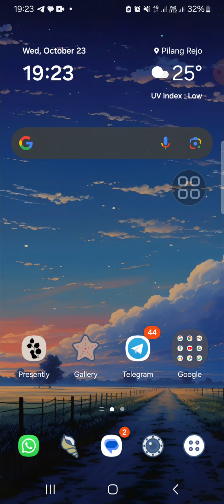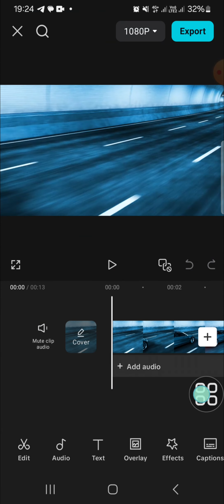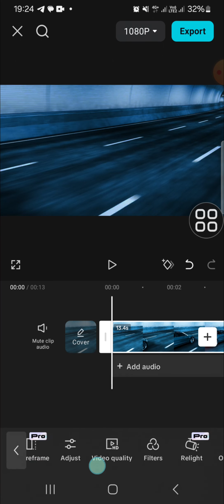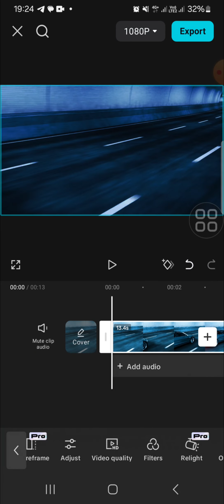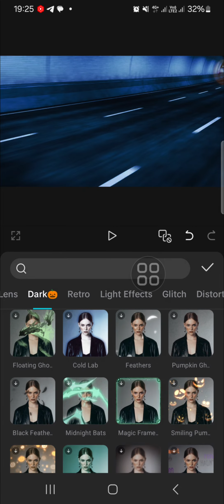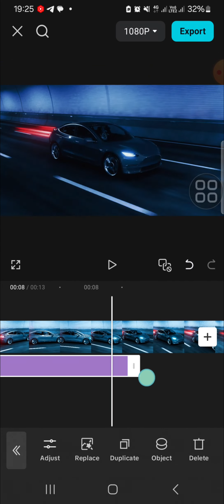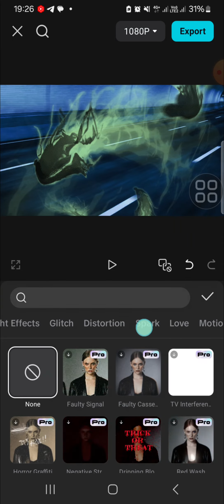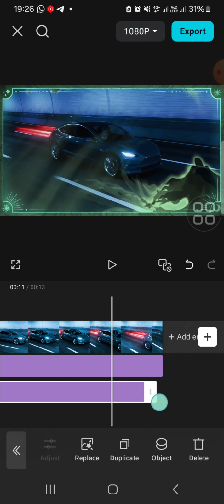CapCut NEW Halloween Effect You Should Try! How to Add Dementor to Your Video in CapCut Mobile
Ready to spook up your videos this Halloween? 🎃👻 In this tutorial, I’ll show you how to add a creepy Dementor-like effect using CapCut Mobile. Perfect for your Halloween edits or horror-themed content!